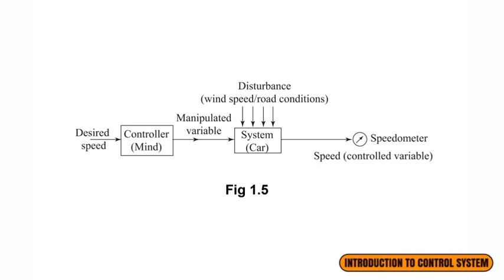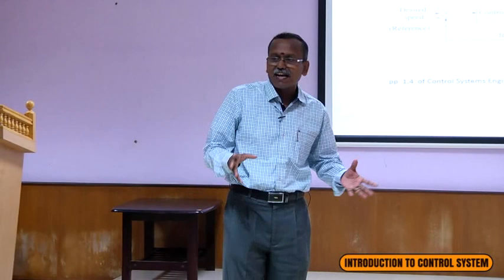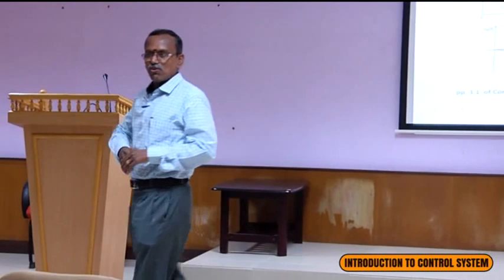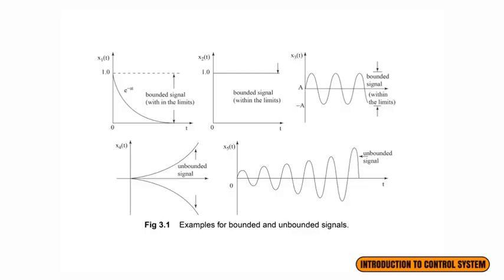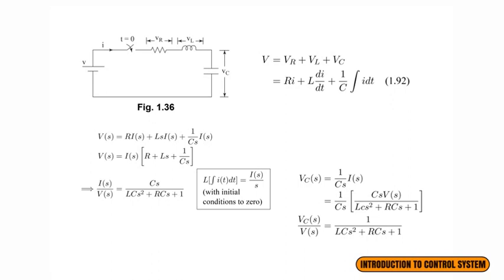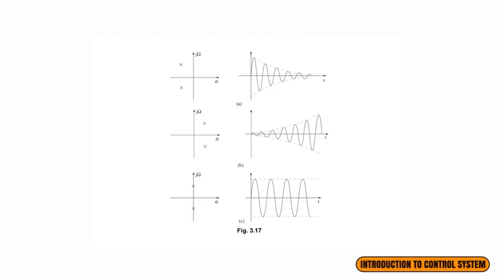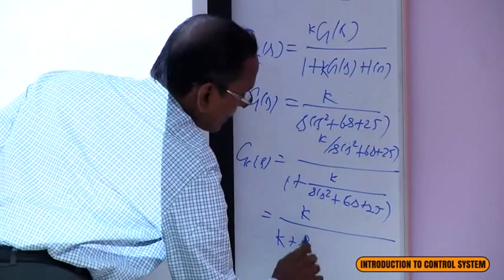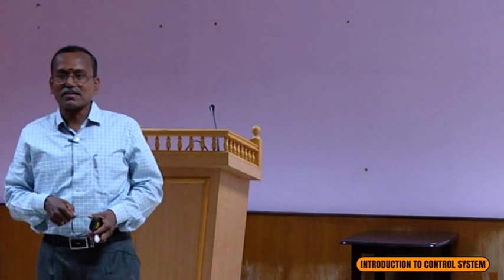Lecture 1: Introduction to Control System by Ananda Natarajan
Education: Introduction to Control Systems Engineering